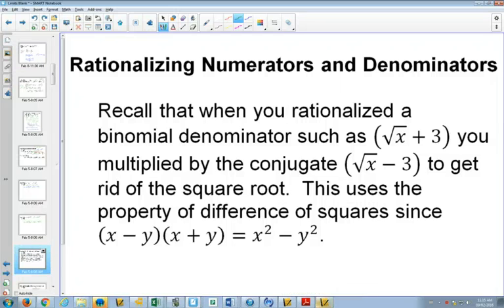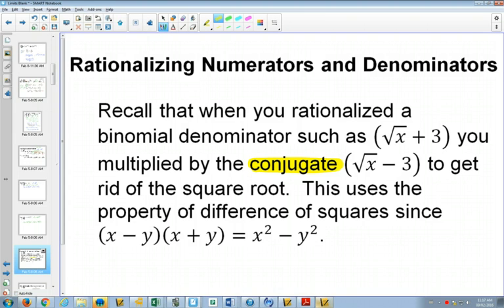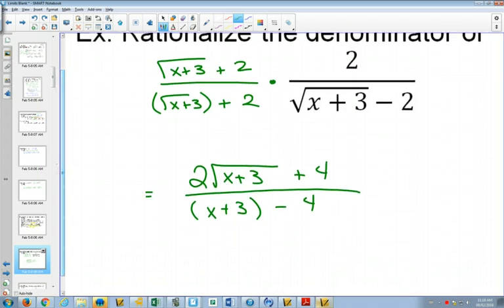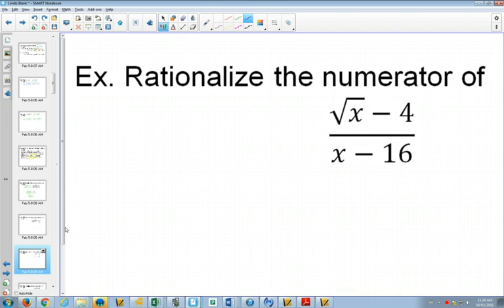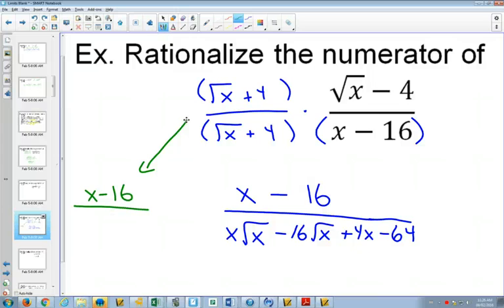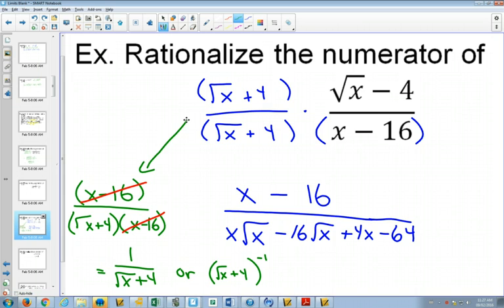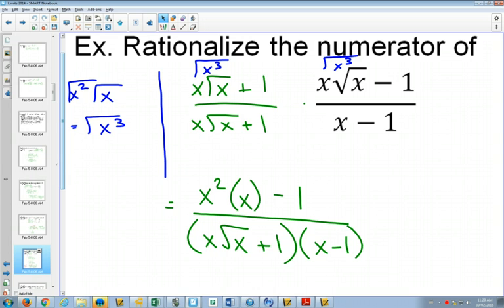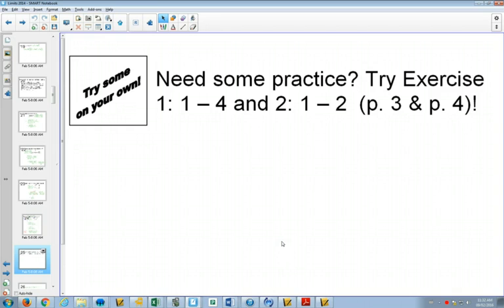Limits Rationalizing the Denominator or Numerator